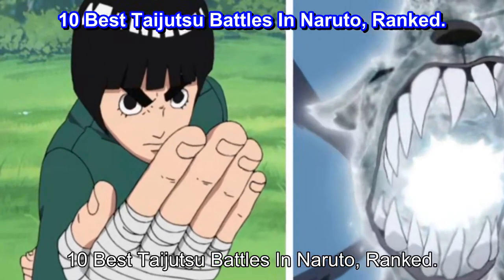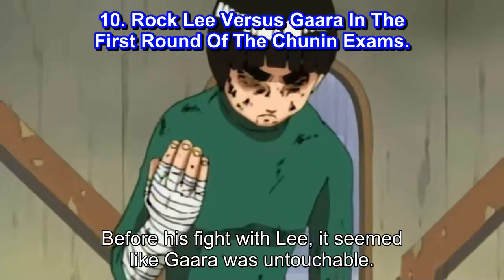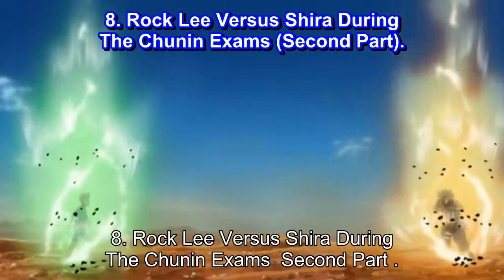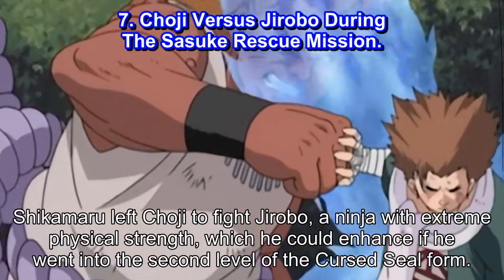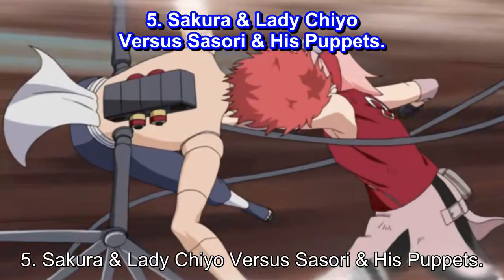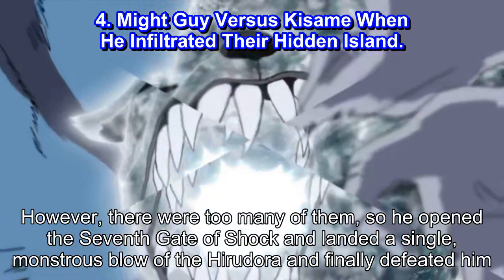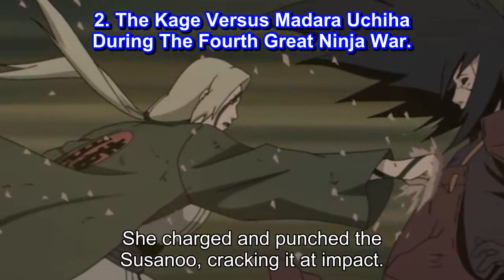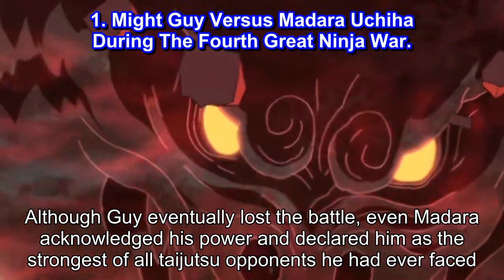10 Best Taijutsu Battles In Naruto, Ranked